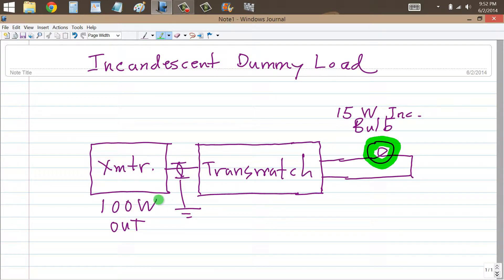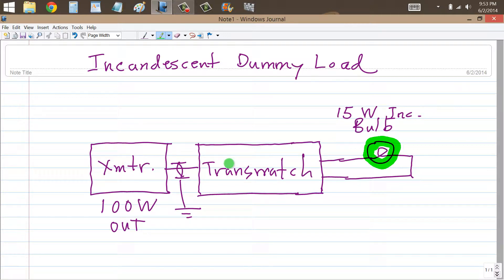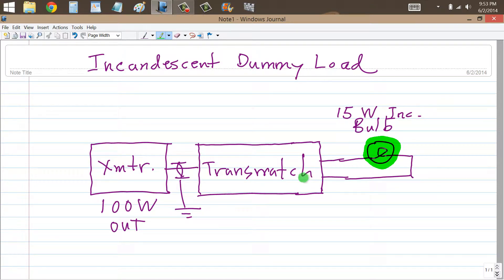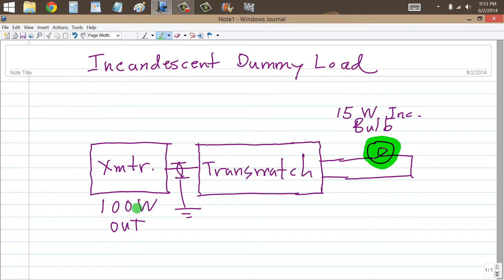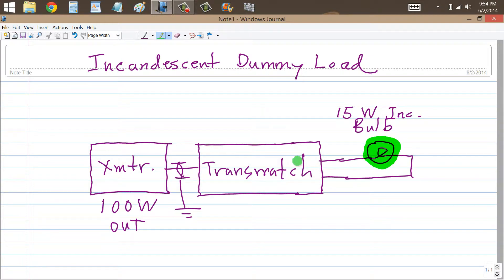Incandescent Dummy Load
Try this experiment and bask in the glare!